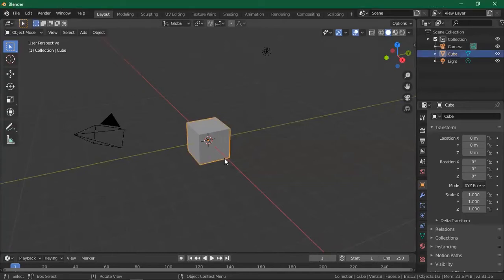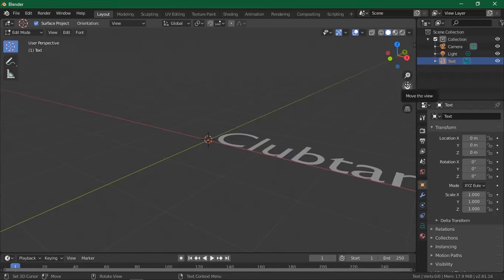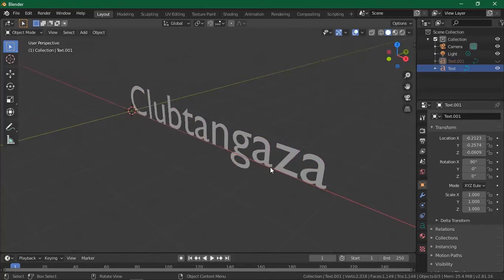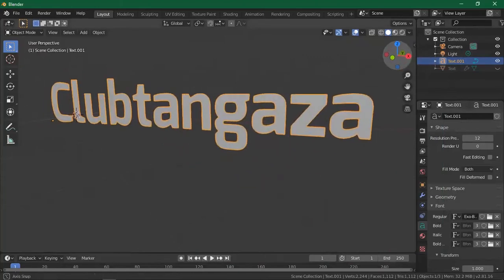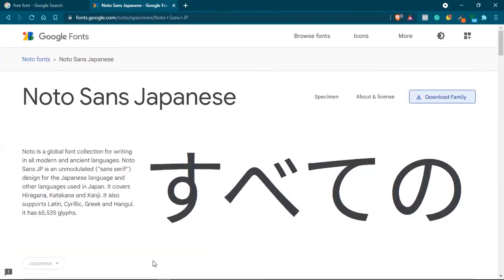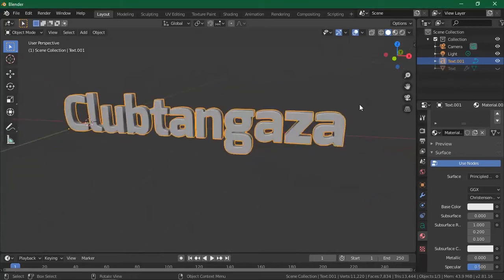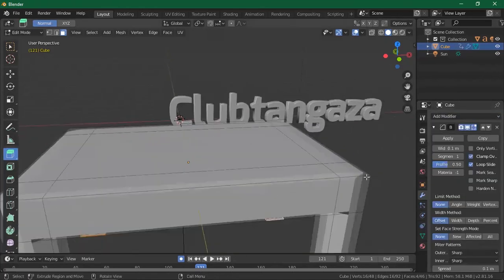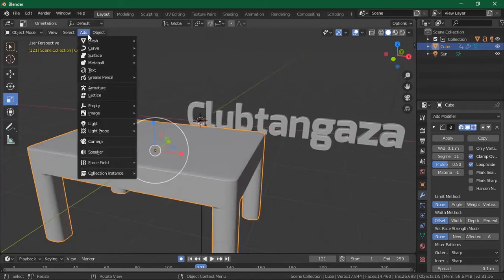Blender Typography Animation Zoom Class for Clubtangaza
Blender tutorial for beginners! Creat Text Animation and Upload your Fonts

Blender is a free and open-source 3D computer graphics software toolset used for creating animated films, visual effects, art, 3D printed models, motion graphics, interactive 3D applications, virtual reality, and computer games.